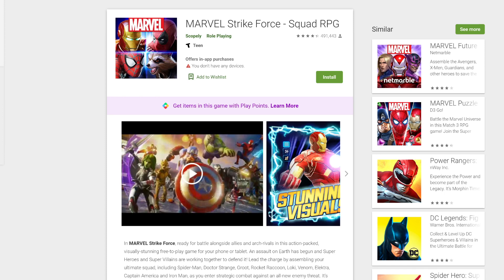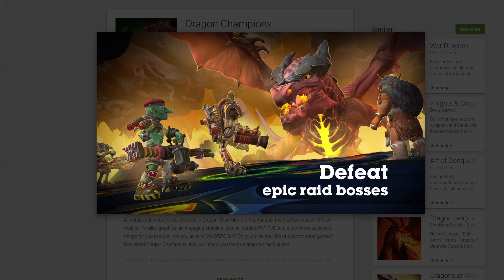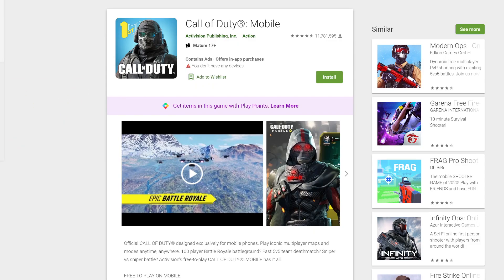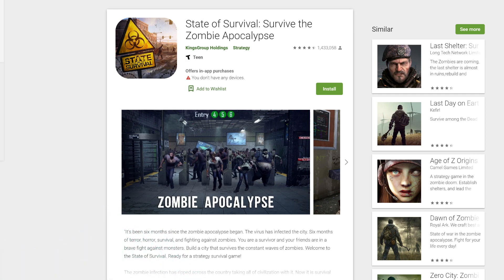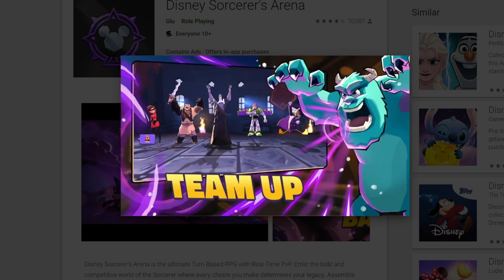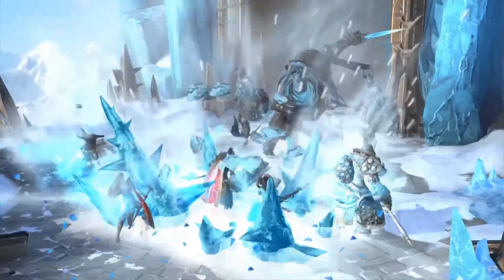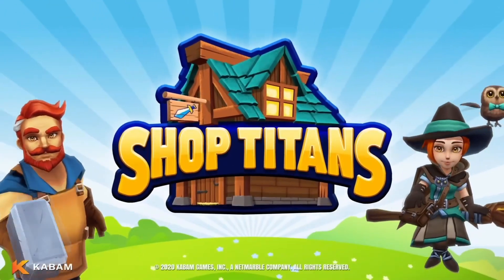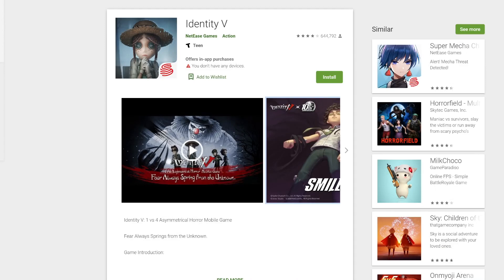Top 10 Mobile Games on Bluestacks - mobile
👉Dragon Champions download ► on mobile on bluestacks - use code ECHOGIFT for a free hero and in game rewards.

Top 10 Best Mobile game lists all in one place bringing you some of the best suggestions of games to play on mobile. We spend many nights looking through the Google Play store and Apple store to find the best mobile games to spend your time playing. Tune in for the best mobile game top lists here on the channel and be sure to give them a try using the links provided above.